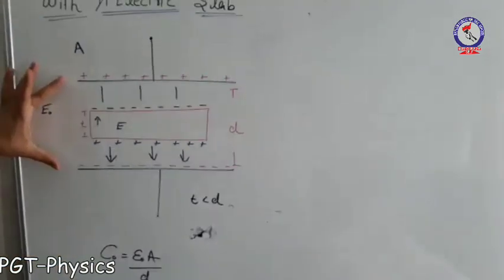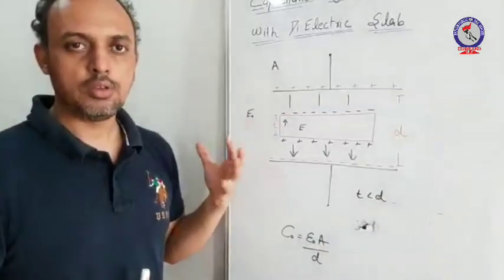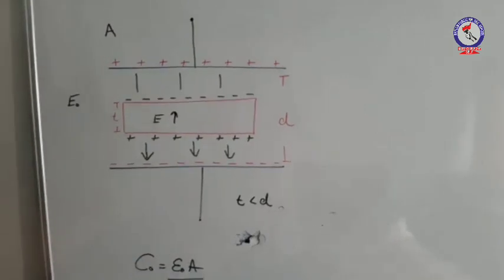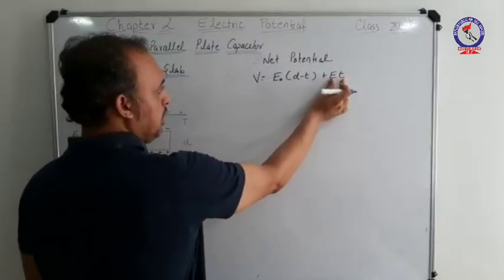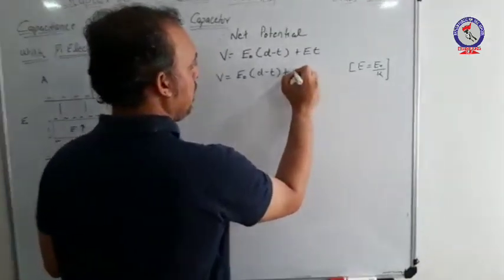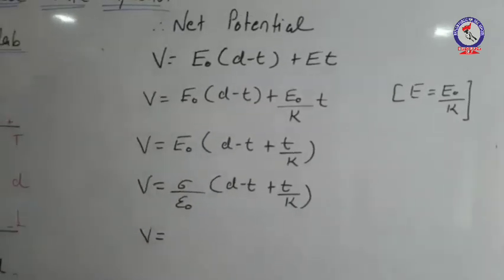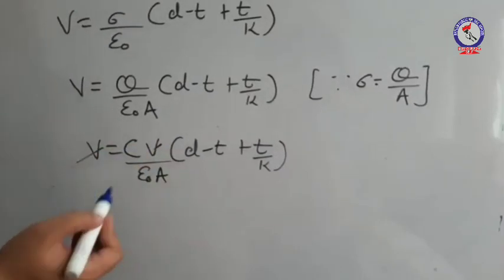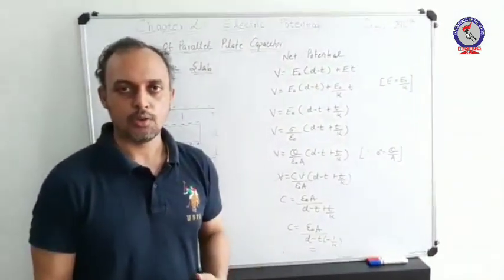RPS Physics NCERT Class 12 Chapter 2 Electric potential-Expression of capacitance of capacitor with